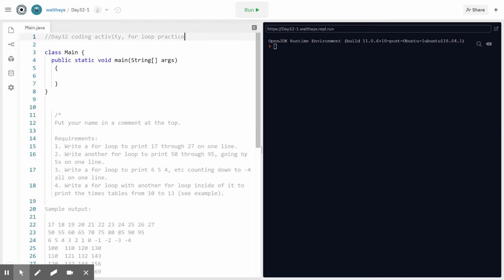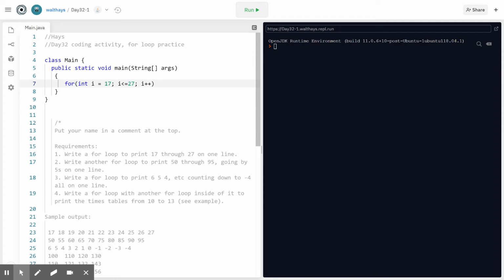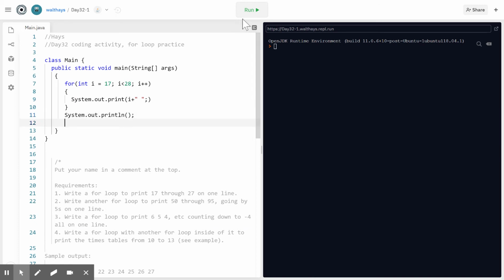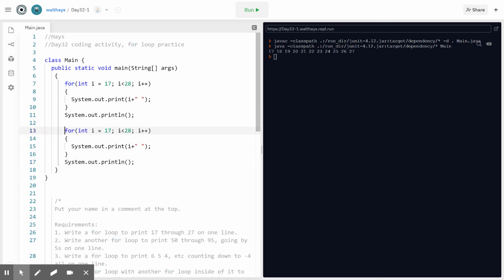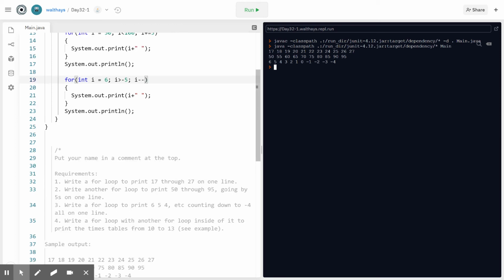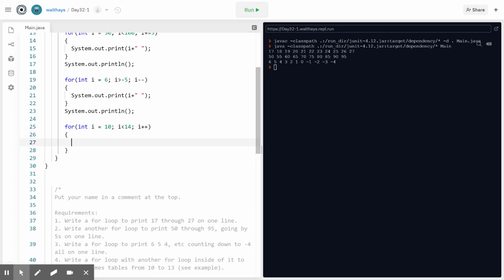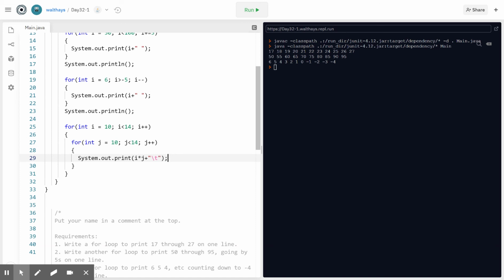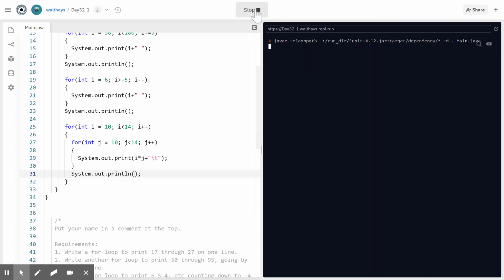A032 Repl it Day32 worked out